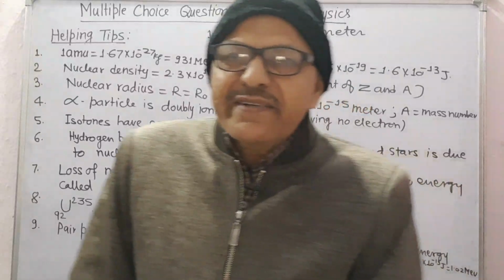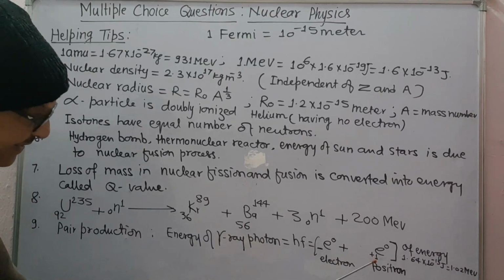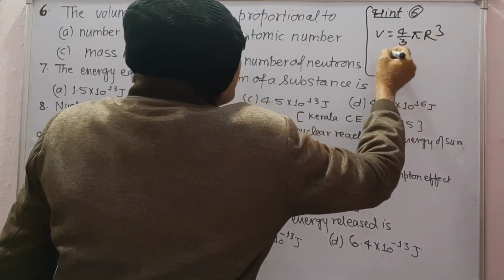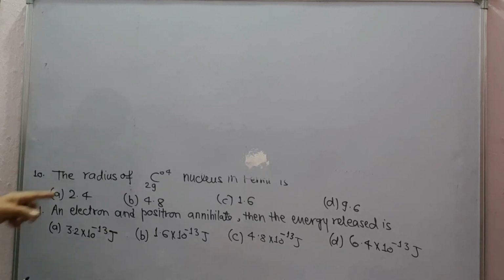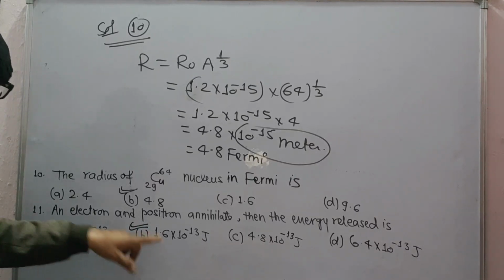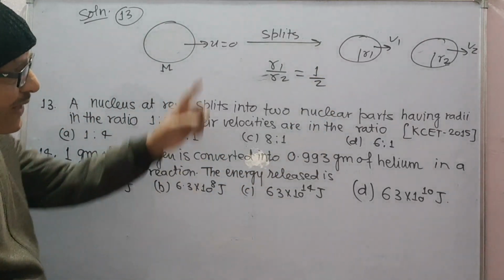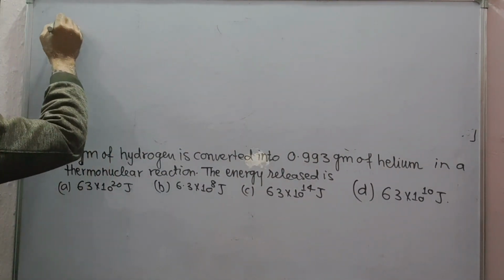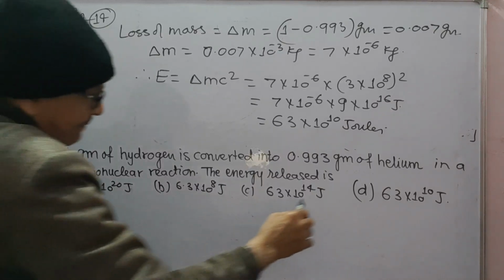MCQs ON NUCLEAR PHYSICS (CLASS XI)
Some important multiple choice questions on nuclear physics are solved with explanations...